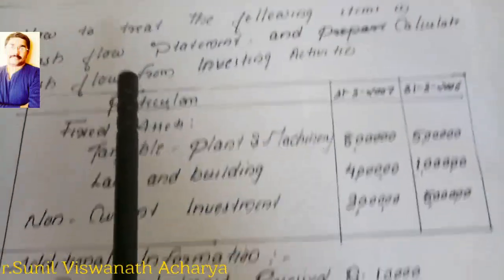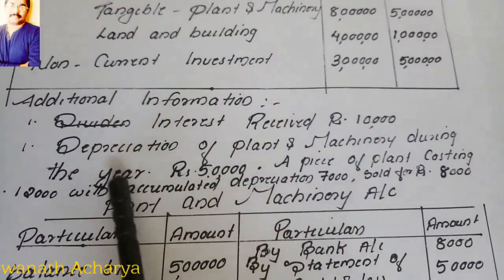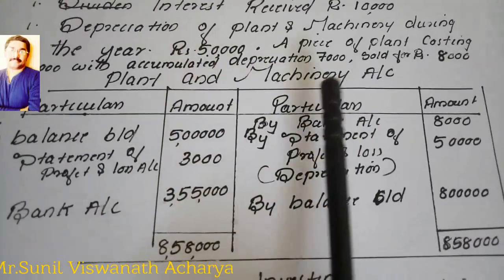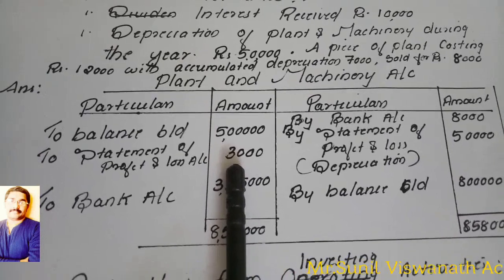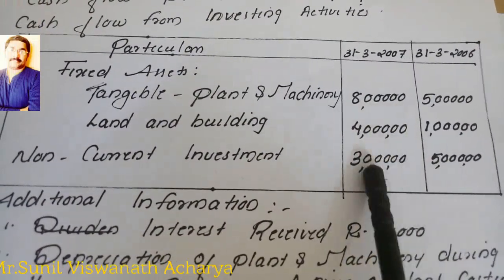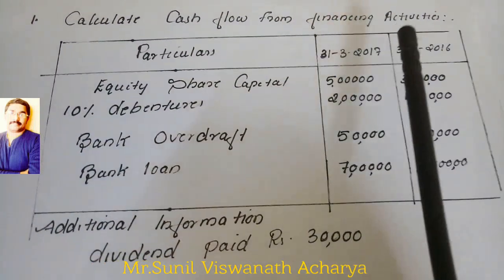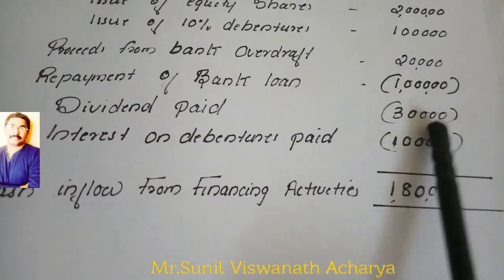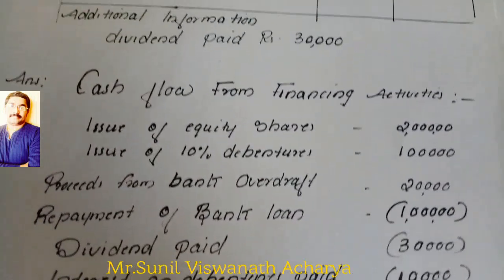Calculation of cash flow from investing and financing activities- part 2